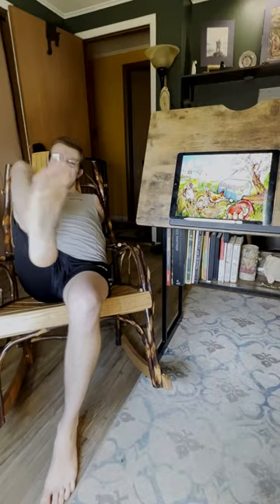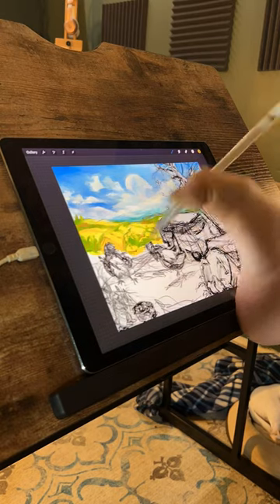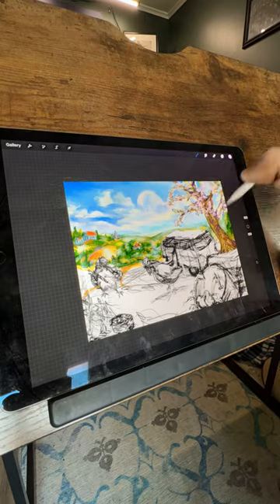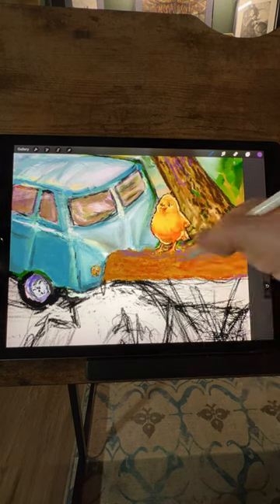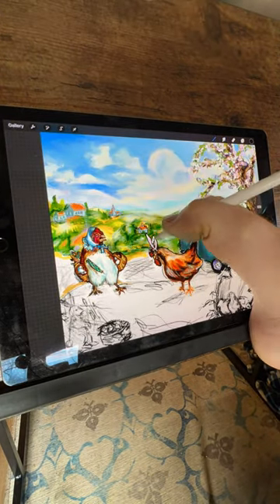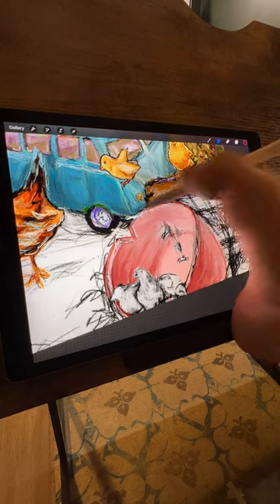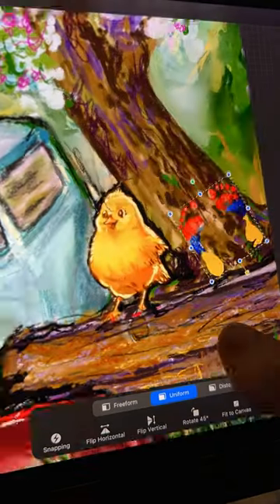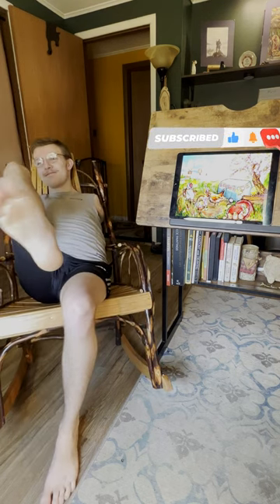Spring Chickens: A Springtime Journey into Digital Art | Footprints in Art 🐔👣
Welcome back to the Armless Art Studio! I'm Noah, and I'm excited to share my latest digital art piece, "Spring Chickens," with you. Join me as I take you through the creative process behind this whimsical springtime scene. From sketching to adding vibrant colors and playful details, you'll see how each element comes together to bring the artwork to life. Enjoy the journey!🐔 👣

Featured Music
Tony Petersen -  River Ride
Tony Petersen - Autumn
David Benedict - The Paperclip Reel